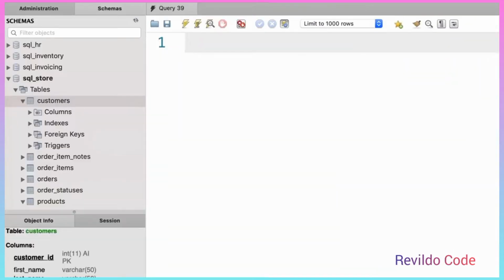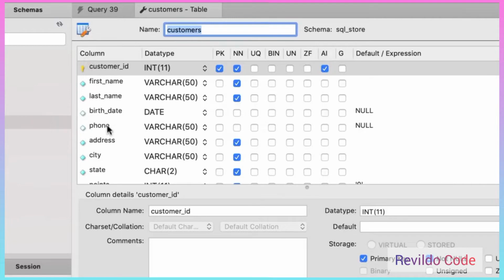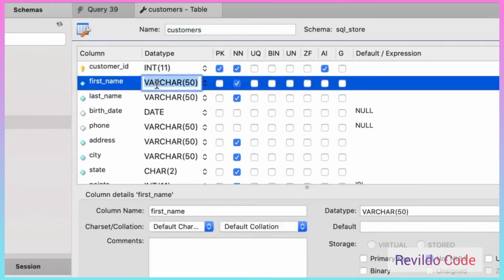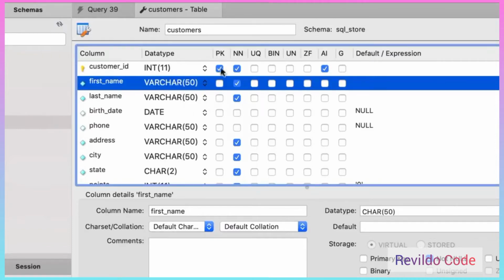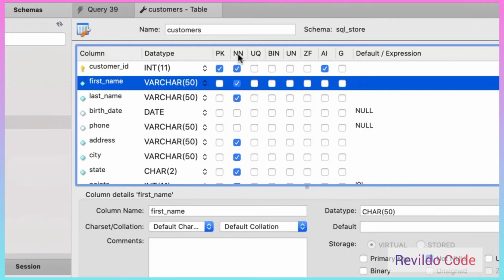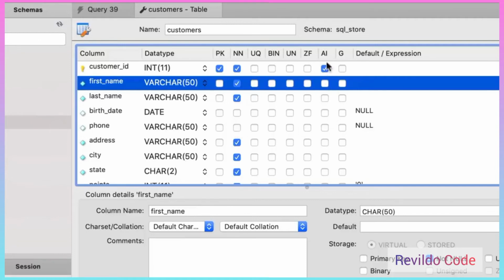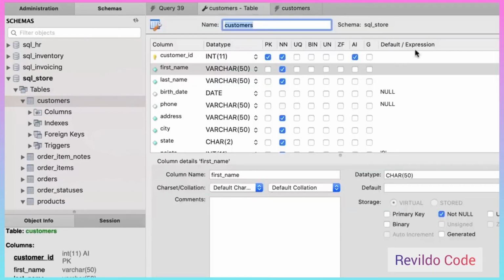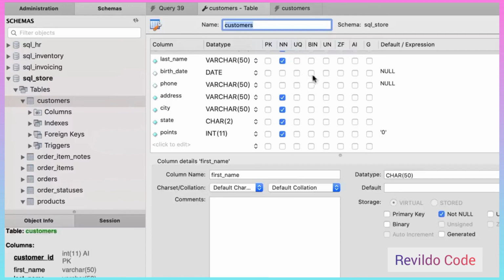Column Attributes MySQL | MySQL full course | Full tutorial for beginners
When you create a column, you specify the following attributes:

Data Type.

NOT NULL Column Constraint.

Default Value.

Encryption.

An attribute is simply one non-null cell in the spreadsheet, or the conjunction of a column and row. It stores only one piece of data about the object represented by the table in which the attribute belongs. For example, the tuple can be an Invoice entity.

Columns in the table are a series of cells that can stores text, numbers, and images. Every column stores one value for each row in a table. When we work with the MySQL server, it is common to display the column information from a particular table.

DESC table_name.

DESCRIBE table_name.

SHOW COLUMNS FROM table_name.

SHOW create table table_name;

EXPLAIN table_name.

Columns in SQL are the attributes that are stored in the tables that can be defined while creating the table ar even modified, added, and removed from the table on existing tables. Further, we can use aliases to rename the retrieved value from the columns using aliases.